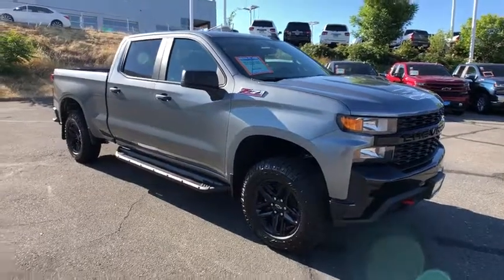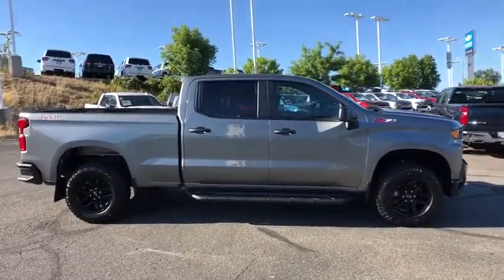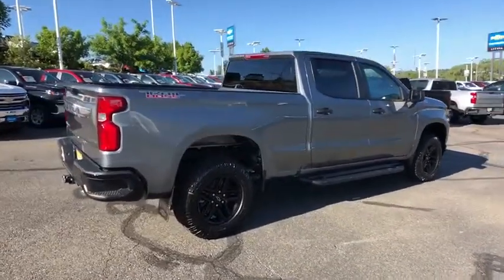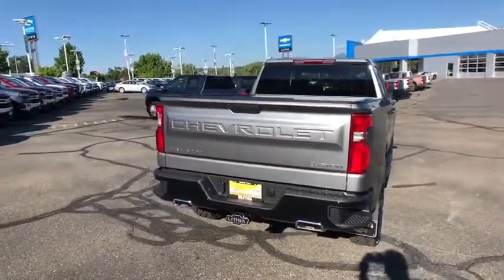2019 Chevrolet Silverado_1500 Redding, Eureka, Red Bluff, Chico, Sacramento, CA KG238871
New 2019 Chevrolet Silverado_1500 available in Redding, California at Lithia Chevrolet Redding. Servicing the Eureka, Red Bluff, Chico, Sacramento, CA area.
2019 Chevrolet Silverado_1500 4WD Crew Cab 157 Custom Trail Boss - Stock#: KG238871 - VIN#: 3GCPYCEF9KG238871

Custom Trail Boss trim SATIN STEEL METALLIC exterior and JET BLACK interior. 4x4 Rear Air Back-Up Camera Alloy Wheels TRANSMISSION 6-SPEED AUTOMATIC ELEC... AUDIO SYSTEM CHEVROLET INFOTAINMENT.. ENGINE 5.3L ECOTEC3 V8 AND MORE! KEY FEATURES INCLUDE: 4x4 Rear Air Back-Up Camera Trailer Hitch Aluminum Wheels Keyless Entry Privacy Glass Heated Mirrors Electronic Stability Control 4-Wheel ABS. OPTION PACKAGES: ENGINE 5.3L ECOTEC3 V8 (355 hp [265 kW] @ 5600 rpm 383 lb-ft of torque [518 Nm] @ 4100 rpm) LPO OFF-ROAD ASSIST STEPS CUSTOM CONVENIENCE PACKAGE includes (BTV) Remote Start with (UTJ) content theft alarm (C49) rear-window defogger (UF2) bed LED cargo area lighting and (QT5) EZ Lift power lock and release tailgate INFOTAINMENT PACKAGE includes (U2K) SiriusXM Radio and (UE1) OnStar AUDIO SYSTEM CHEVROLET INFOTAINMENT 3 SYSTEM 7 diagonal color touchscreen AM/FM stereo. Additional features for compatible phones include: Bluetooth audio streaming for 2 active devices voice command pass-through to phone Apple CarPlay and Android Auto capable. (STD) TRANSMISSION 6-SPEED AUTOMATIC ELECTRONICALLY CONTROLLED (STD). Chevrolet Custom Trail Boss with SATIN STEEL METALLIC exterior and JET BLACK interior features a 8 Cylinder Engine with 285 HP at 5300 RPM*. VEHICLE REVIEWS: TheCarConnection.coms review says The Silverado is exceedingly comfortable on the road WHO WE ARE: Are you browsing other Mt. Shasta or Red Bluff Chevrolet dealerships? Dont buy until you visit Lithia Chevrolet of Redding. Our inventory includes the popular Chevy Cruze the versatile Chevy Suburban and the powerful Chevy Silverado pickup truck. Browse our entire inventory of cars trucks and SUVs. Horsepower calculations based on trim engine configuration. Please confirm the accuracy of the included equipment by calling us prior to purchase.